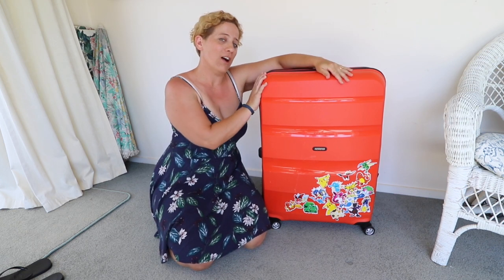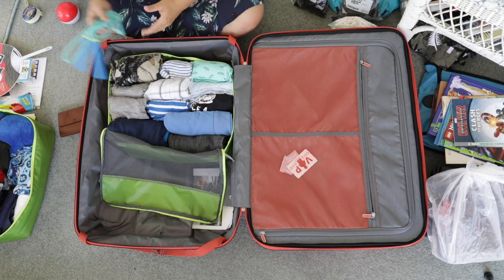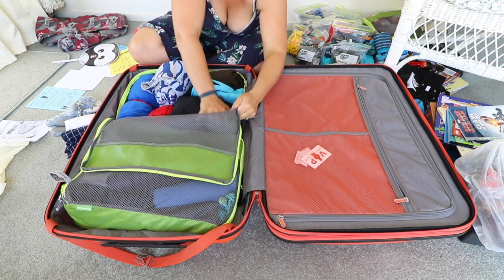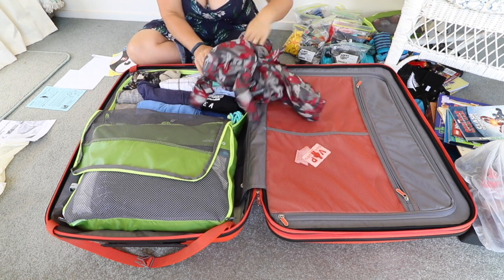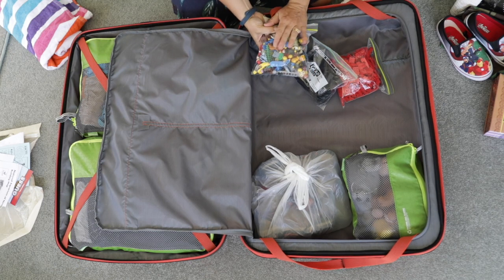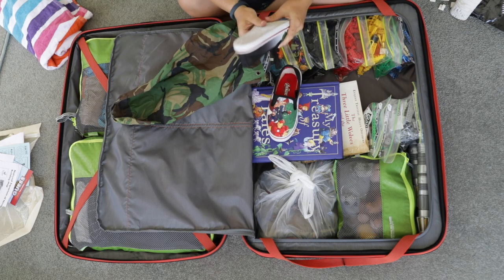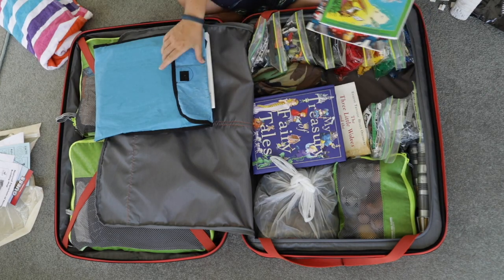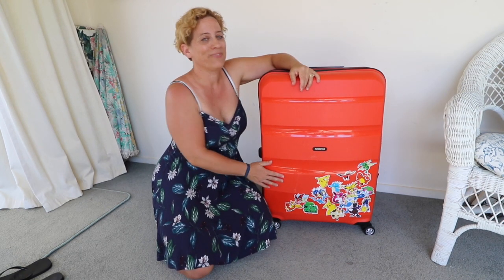Ultimate packing guide long haul, kids edition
This video is about Ultimate packing guide, kids edition